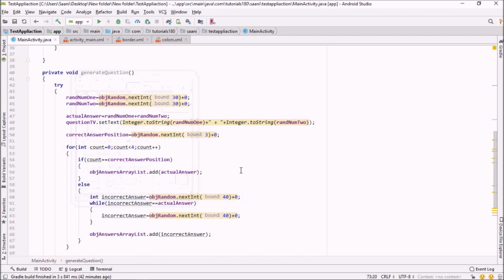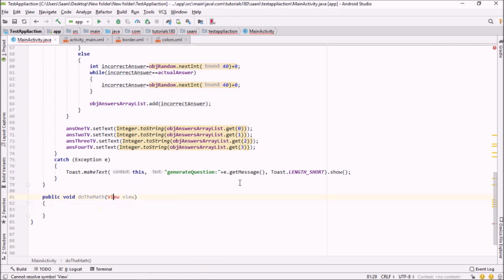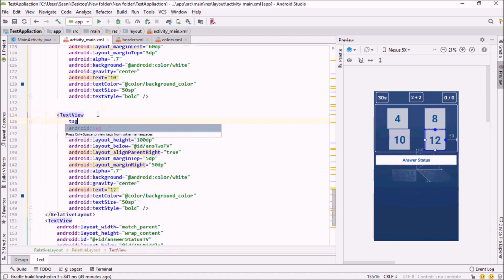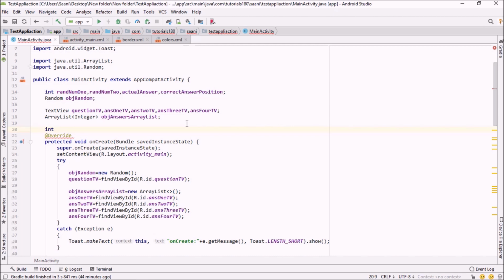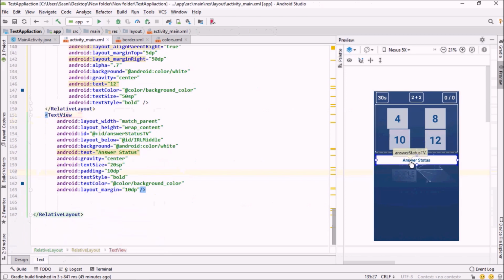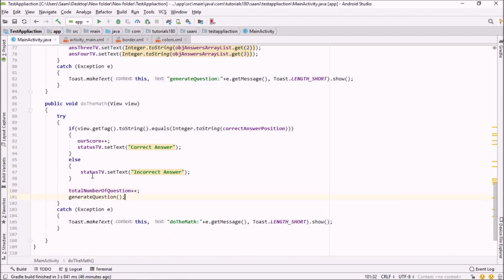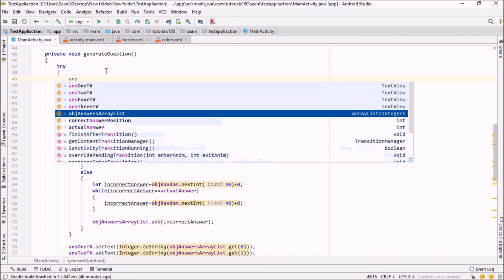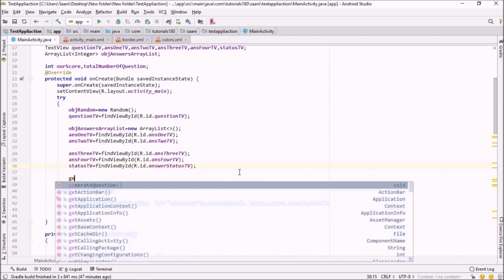Brain Trainer Application in Android | Part 6 | Java Coding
Hello everyone, welcome to new tutorial series Android Application Development
in which I am going to show you guys that how to develop a simple random questions
generating application in Android Studio by using Count Down Timer Class, Java Random
Class and other classes of Java.